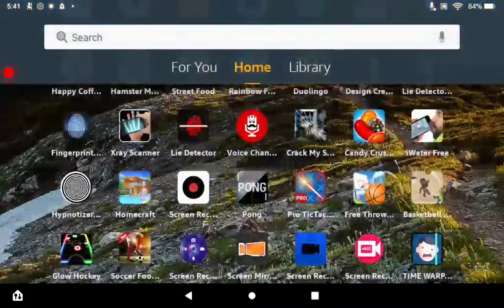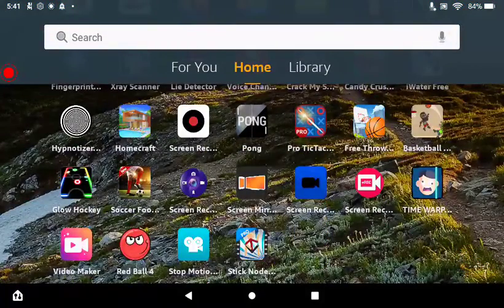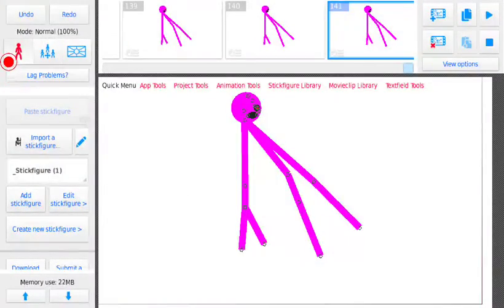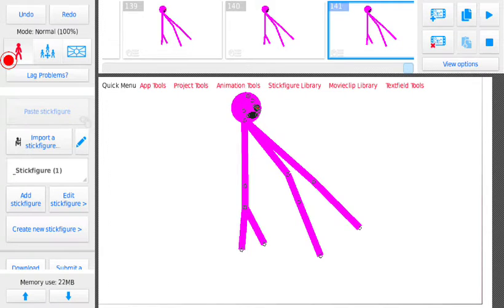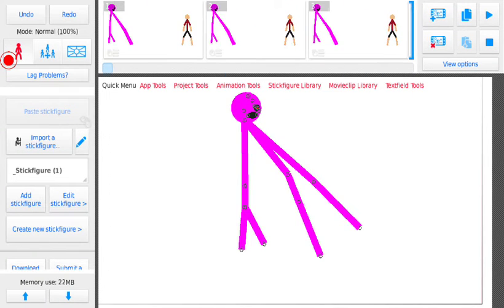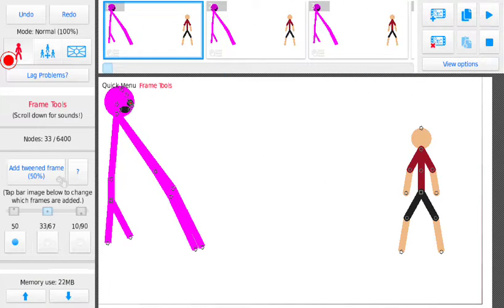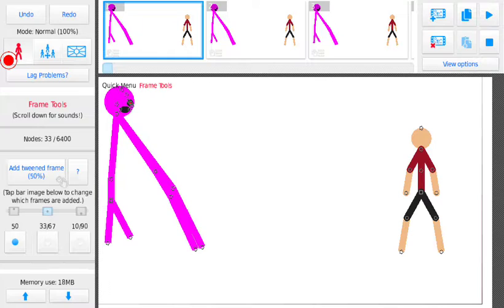Tinky tank vs demon dude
Comment who you think wins